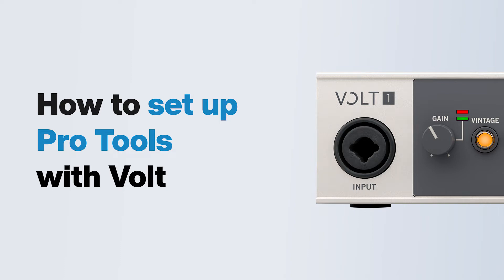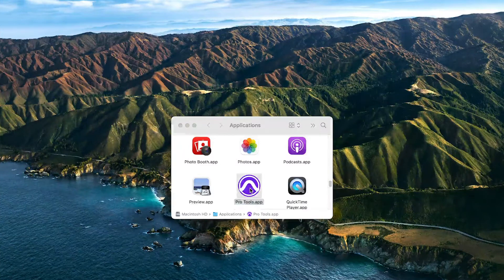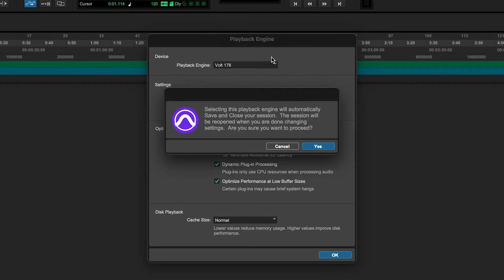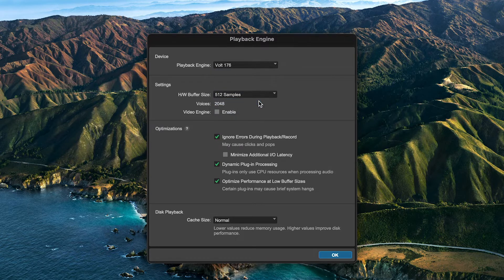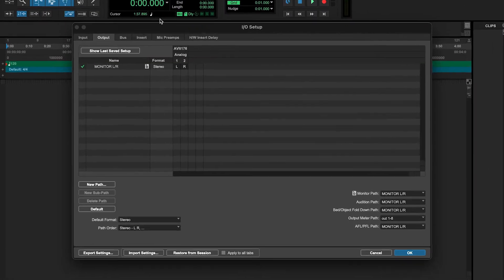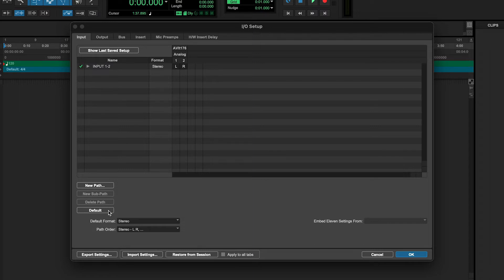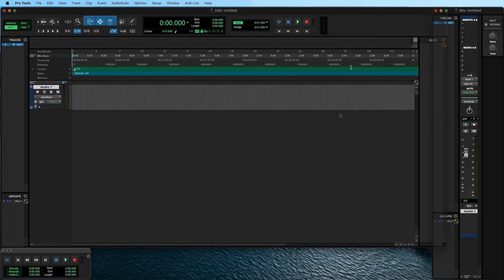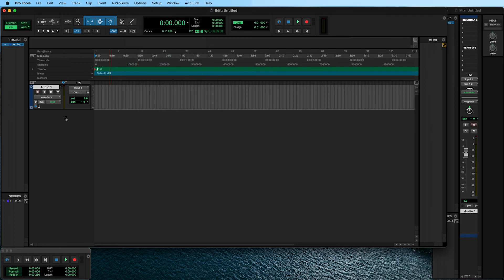UA Support: How to set up Pro Tools with Volt USB Audio Interfaces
Watch this short video to learn how to set up Pro Tools with Volt on macOS and Windows.